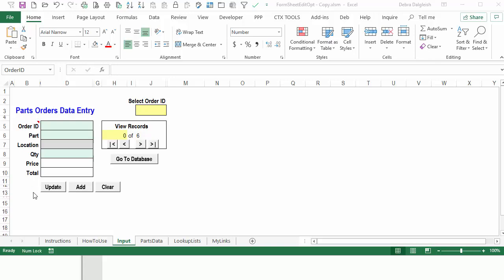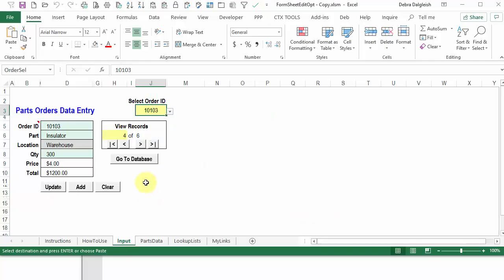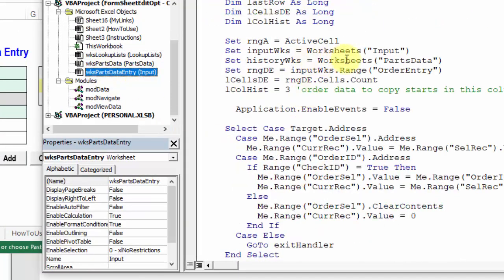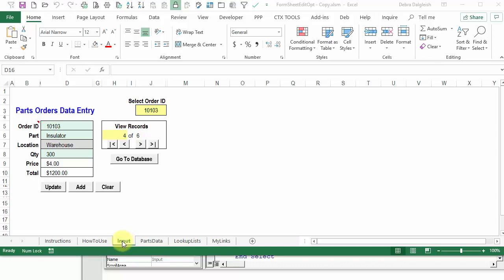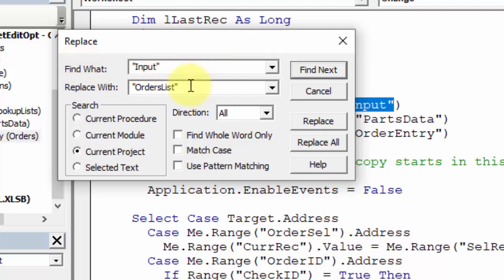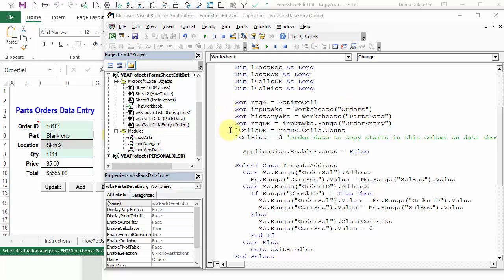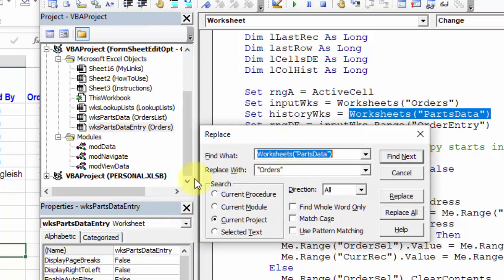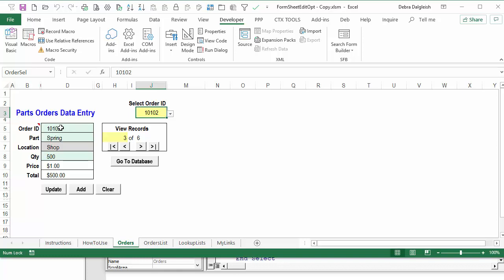How to Change Sheet Names in Excel Macro Code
If you change sheet names in your workbook, you might need to change sheet names in Excel macro code too. This video shows 2 options for changing the macro code.

1. Change the sheet tab names in the code, with find and replace

2. Use sheet code names, instead of sheet tab names, for a better solution to the problem

This video shows both options to change sheet names in Excel macro code.

Video Timeline:

00:00 Intro
0:59 View the Code
2:10 Two Options
2:58 Find and Replace
4:55 Use Code Names
7:26 Get the Workbook